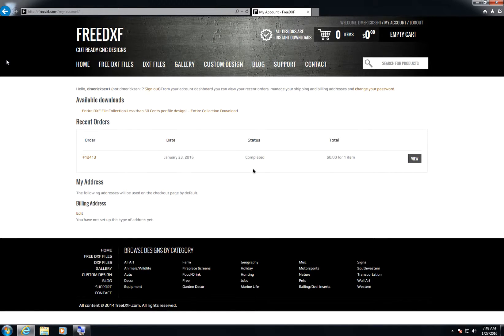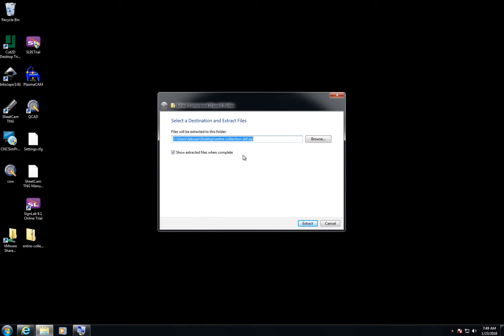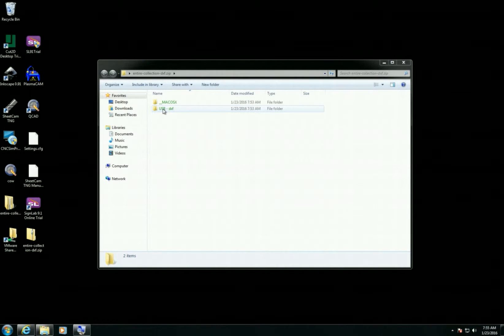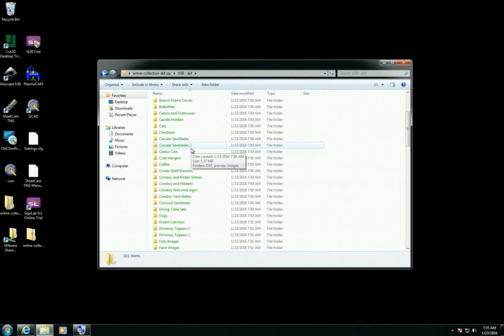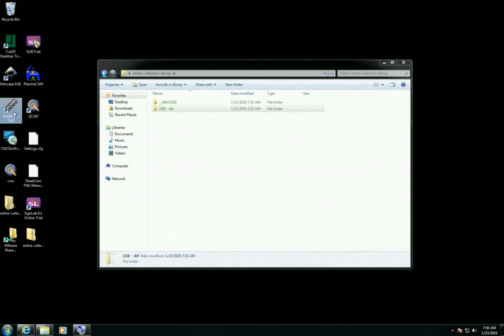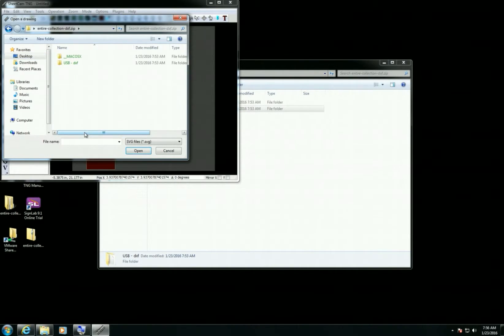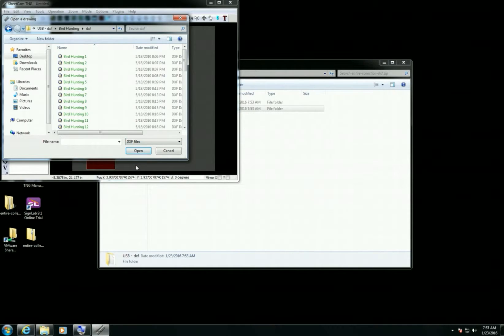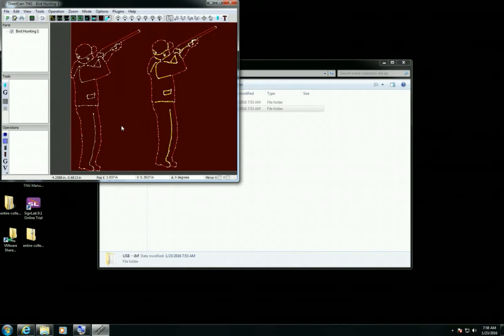Download and unzip DXF files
A brief video showing how to download, unzip, and open DXF files with cam software. DXF files are available at FreeDXF.com